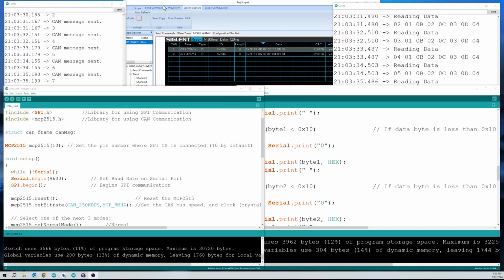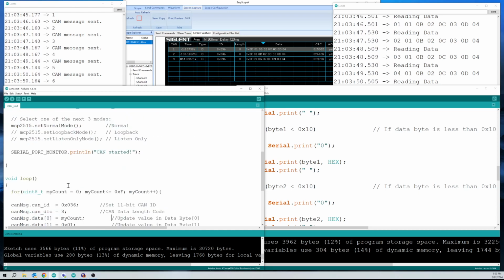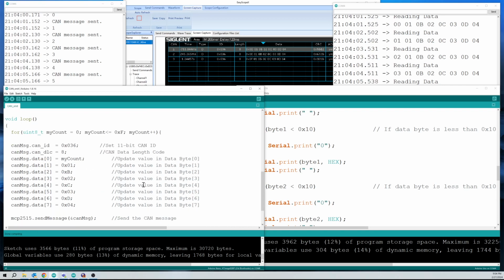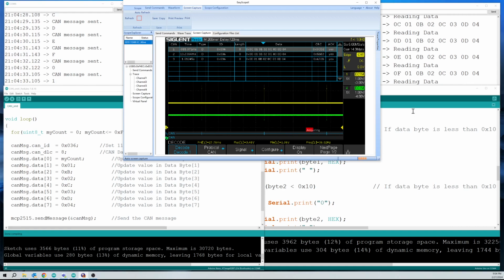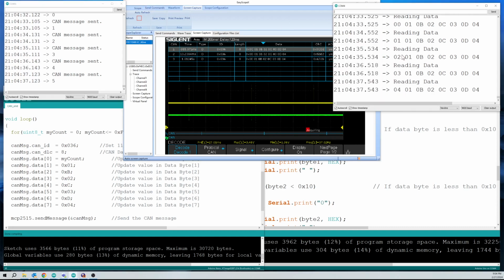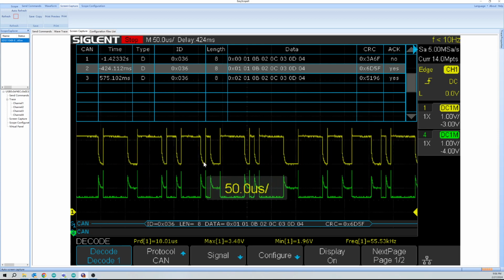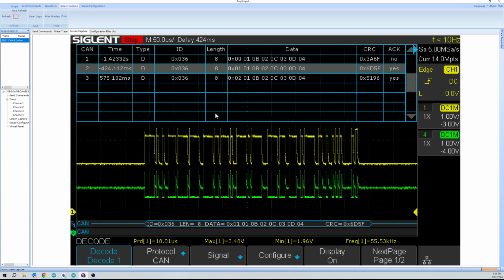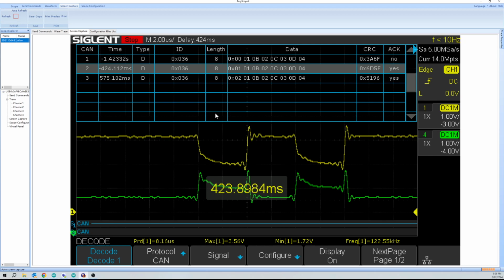CAN bus with transmitter and receiver.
This is a demonstration of CAN bus communication between two boards using an Arduinos and MCP2515 CAN controllers.